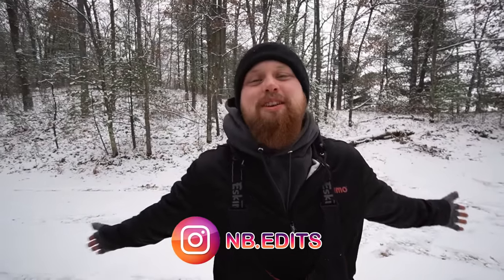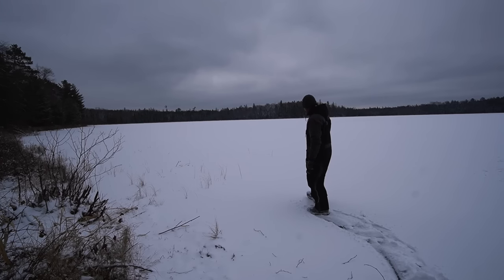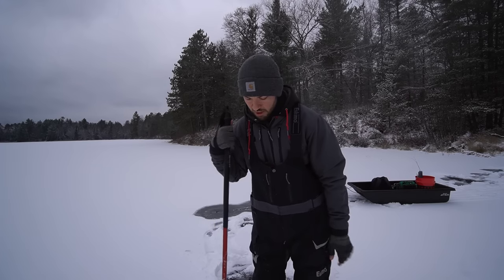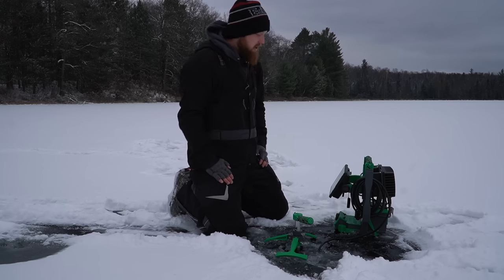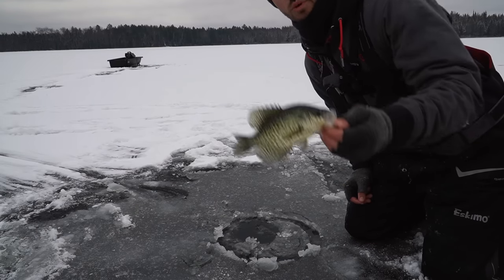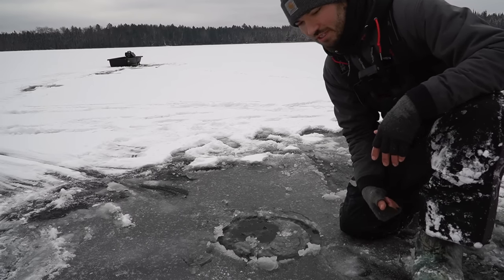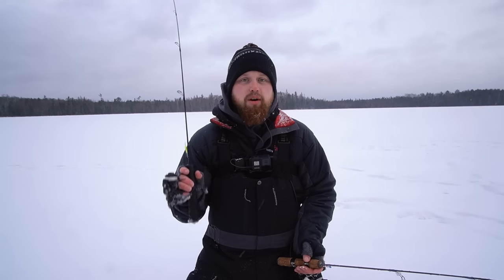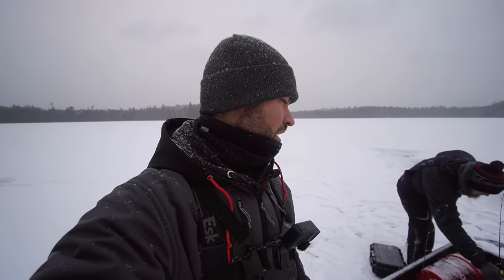Finding FIRST ICE Crappies! Northern Wisconsin (SUPER THIN)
Feels good to finally be on ice chasing some crappies!